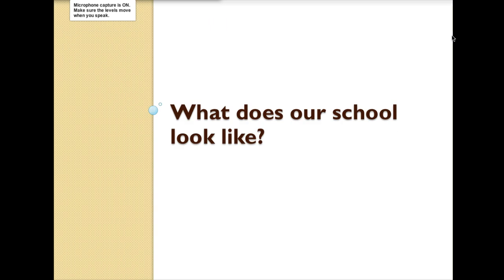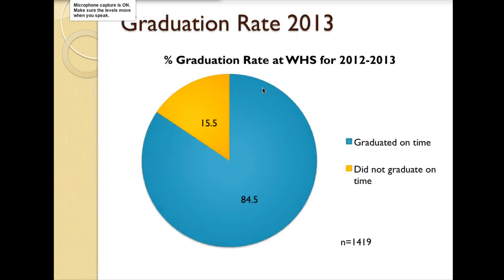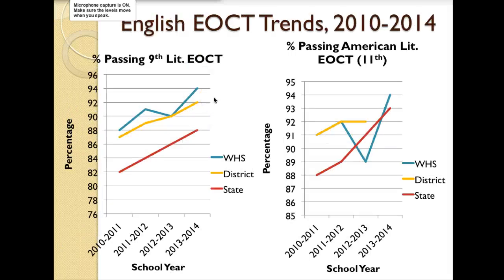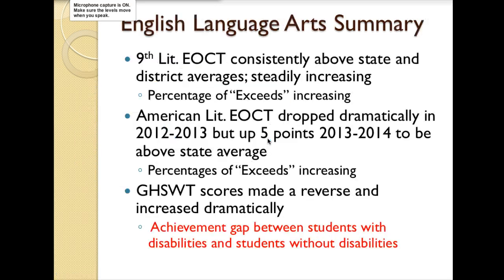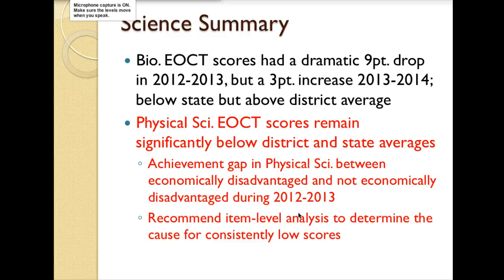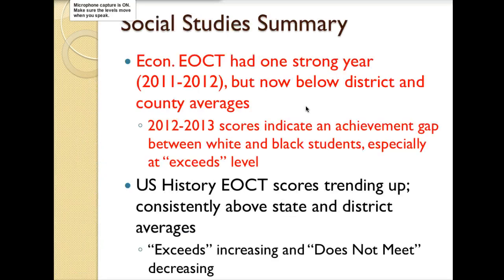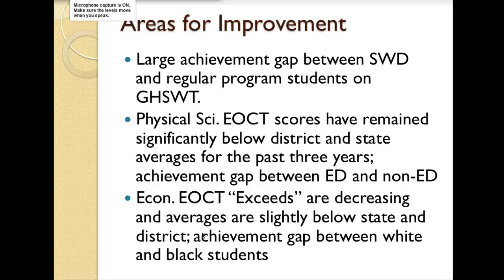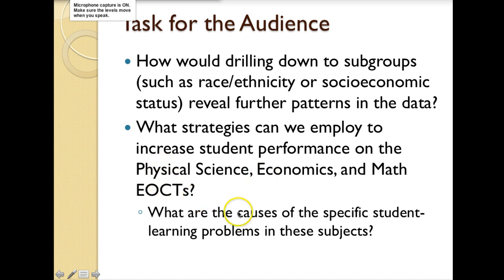Barnett ITEC 7305 Data Overview